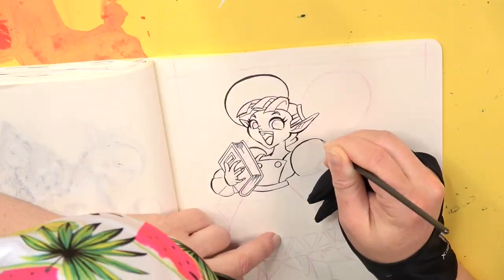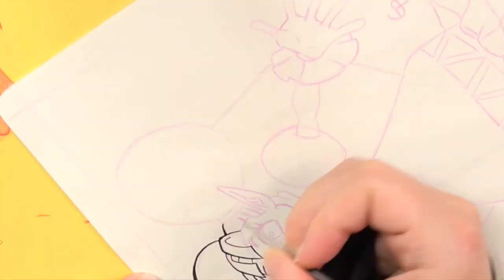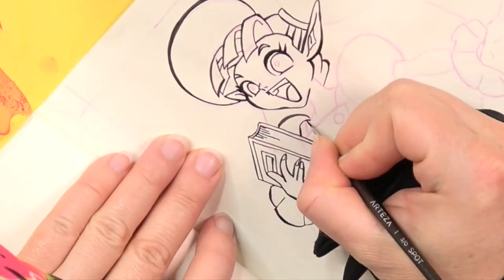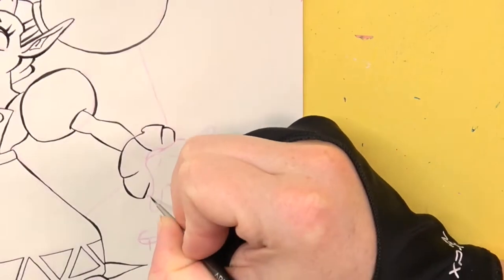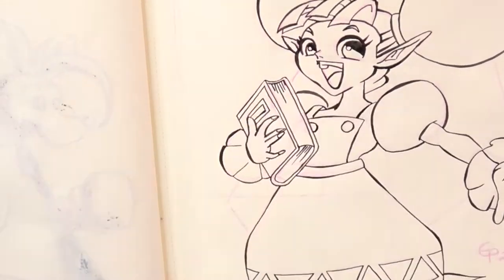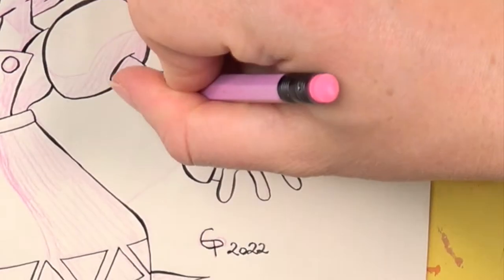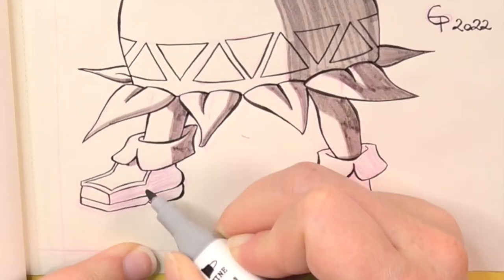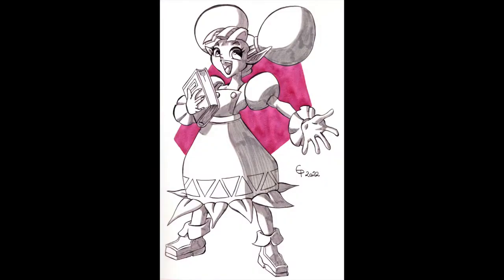SPEED DRAWING FARORE in 2.5 MINUTES! (Legend Of Zelda)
Hi!

In this video I'm drawing Farore from the game The Legend Of Zelda - Oracle Of Seasons and Oracle Of Ages.
As I found out Farore should have played a main role in an own game called Mystical Seed of Courage but this was dismissed. To not waster her character she was reused for Oracle Of Seasons and Oracle Of Ages.

With this video I invite you to calm down a bit, relax and forget everything while enjoying the drawing process!
The sketchbook I'm using is the one I started for Inktober/Linktober 2 years ago. At that time I did not completely fill it so I started inking again to complete it 😊 Since I (nearly) only inserted fanart of the game The Legend Of Zelda I wanted to finish it like that. And this drawing is the last drawing in this sketchbook! Yes! I finally finished it! I'm so proud on myself!

Sorry for scheduling this drawing video a bit late but my cat Simba still has a gastric tube and we need to feed him hourly which takes quite a bit so my day is really full with that already.

📖 Video Chapters

🔖0:00 Welcome
🔖1:16 Inking
🔖1:24 Shading
🔖2:00 Coloring

✍️ Materials used

Reference: Internet
Sketchbook: Moleskine
Ink: Liquitex Acrylic Ink
Watercolor Marker: Action
Metallic Watercolor Paint: Action